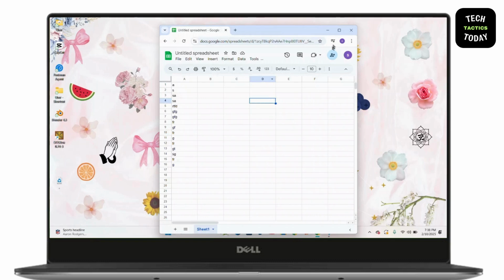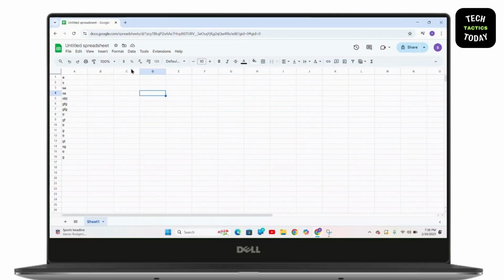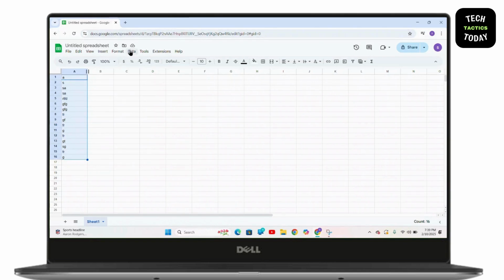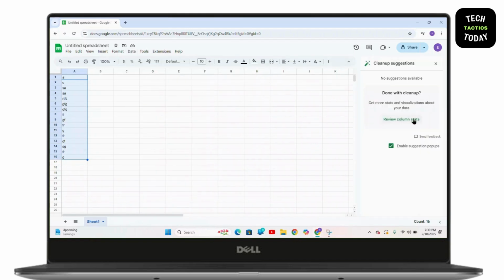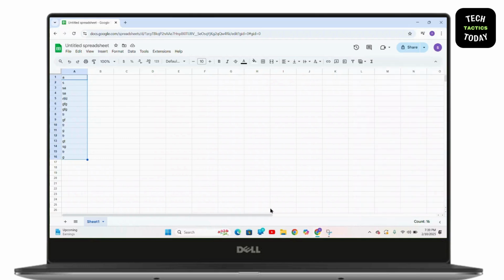How to Clean Data in Seconds Using Text to Columns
Welcome to our step-by-step guide on "How to Clean Data in Seconds Using Text to Columns"! If you're looking to quickly organize and clean your data in Excel or Google Sheets, this video is for you. We’ll show you how to use the Text to Columns feature to split and clean up your data with just a few clicks. Whether it's separating names, dates, or other data points, this method will save you time and effort in cleaning up your spreadsheets.

What You'll Learn:

How to use the Text to Columns feature in Excel
Quickly split data into separate columns based on delimiters
How to clean up messy data in seconds
Best practices for cleaning data with Text to Columns
How to fix formatting issues and improve data organization
Tips and tricks for using Text to Columns in Google Sheets
Timestamps:
00:05 Introduction to cleaning data with Text to Columns
00:25 How to split data into multiple columns in Excel
00:40 Text to Columns method for cleaning data
00:55 How to organize data quickly using this feature